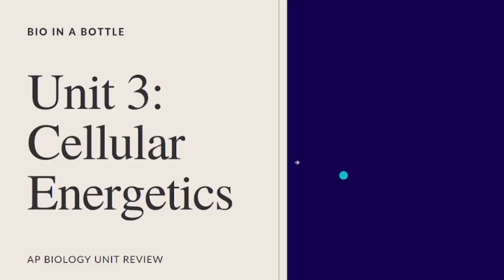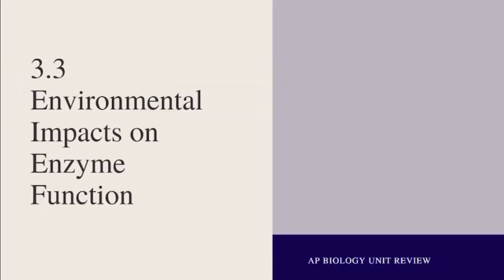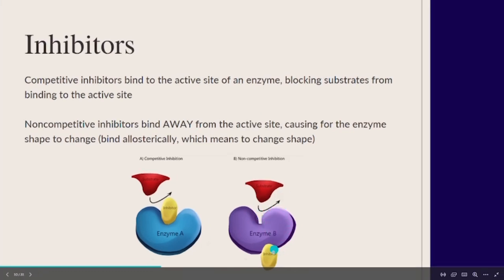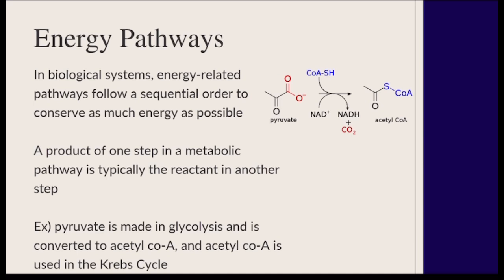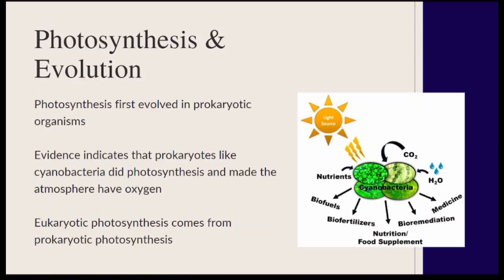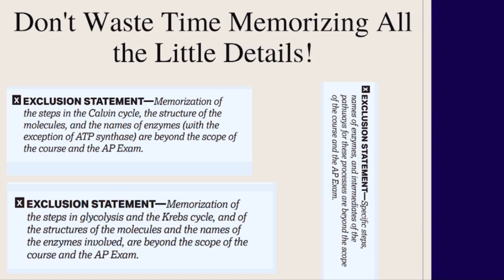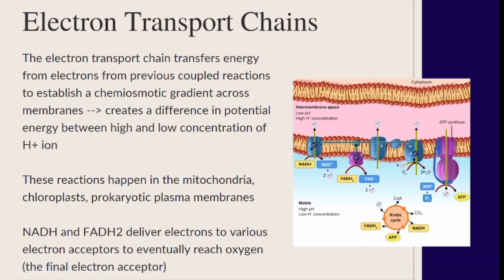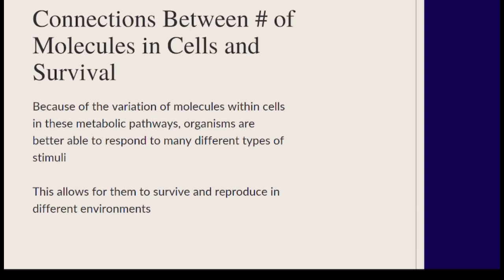Bio In A Bottle Unit 3 AP Biology Review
Hey guys this is my first unit review video with many more to come 😍😍

Let us know if there’s anything we can help clarify

Good luck with studying!! 💪💪